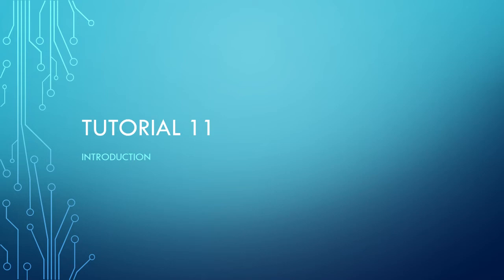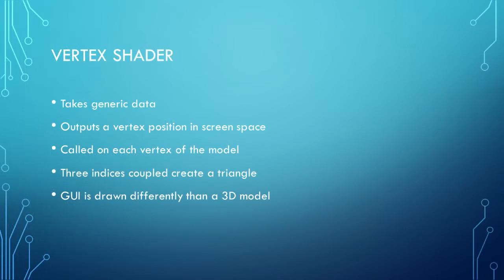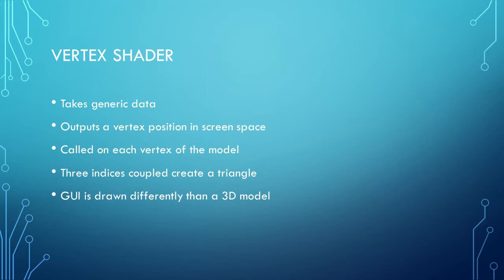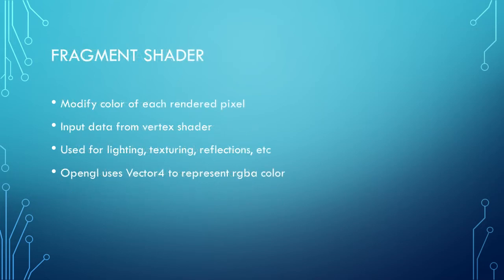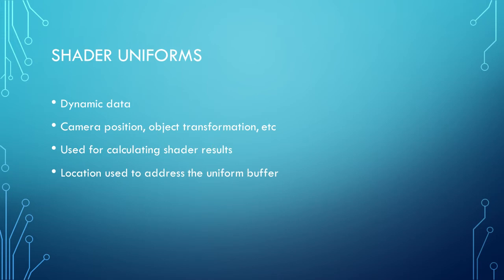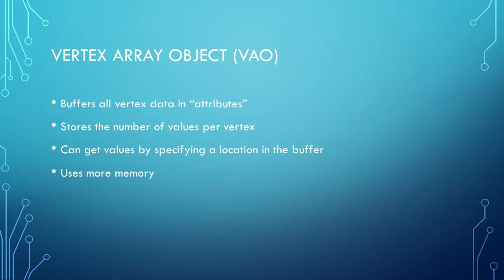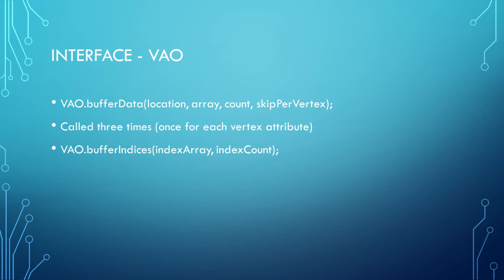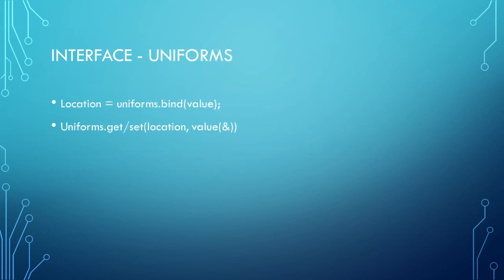Ncurses Render Engine Tutorial (Precursor): pt 11 (Shaders, Uniforms, VAO!)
in this tutorial, I cover the basics of the content we will go over in the next tutorial.

Shader: Code thats run many times during the render process allowing easy customization for various stages of the render process

Vertex Shader: Run on each vertex. Outputs the final position of the vertex as a Vector4.

Fragment Shader: Modifies the color of each pixel which is rendered. Used for lighting, reflections, refractions, water, etc.

Uniforms: Used to update shader data in real time without modifying buffer data which is usually stored in a location in memory which is hard or slow to modify. Uniforms are typically used to update an object's location, or the camera's position/projection.

VertexArrayObject: Stores vertex data about an object. Can be used in a similar way as a uniform, but should generally be set once and not updated again unless necessary. The information here can be used to calculate the final position of a vertex in the vertex shader, but calculated data may also be interpolated and passed to the fragment shader in the same way.

Chapters:
0:00 Introduction
0:28 Vertex Shader
1:33 Fragment Shader
2:02 Uniforms
2:40 VAO
3:30 Interface